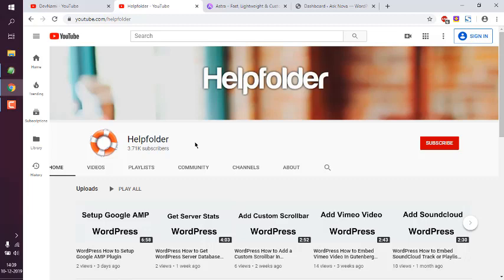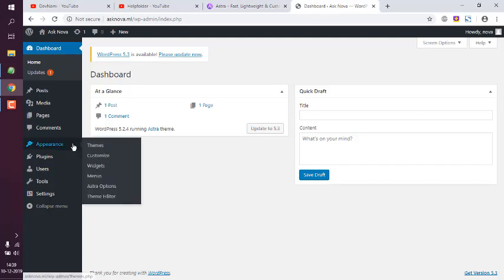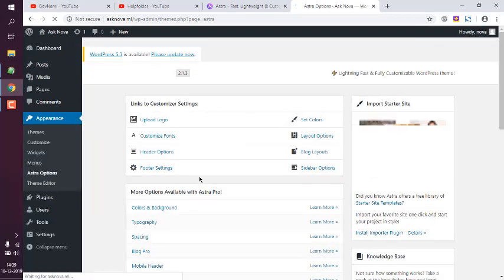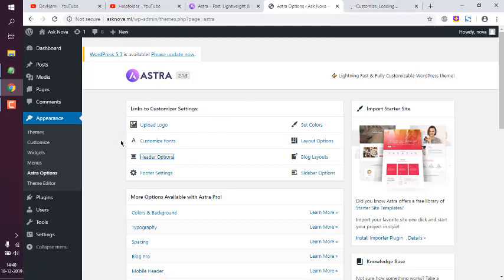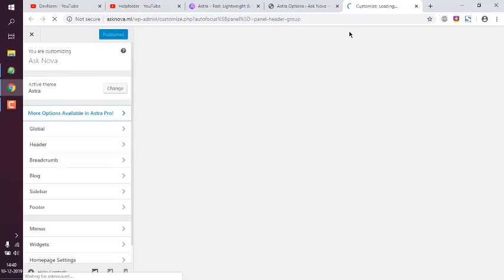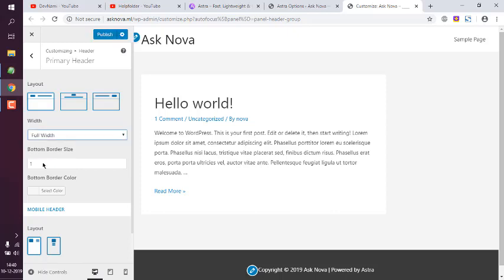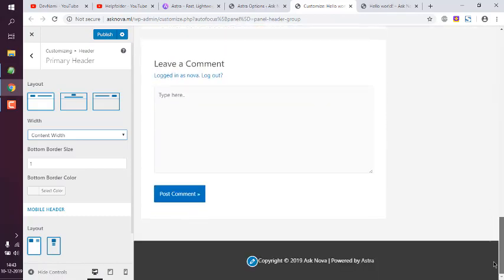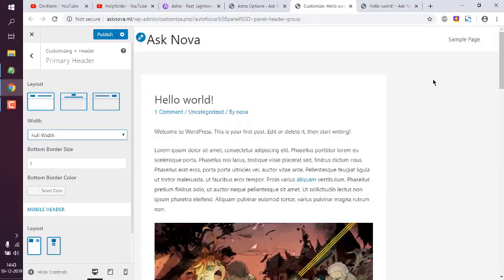WordPress Astra Theme - How to Set Page Header Full Width Content Width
Learn How to Set Page Header Full Width Content Width in Astra Theme in WordPress.